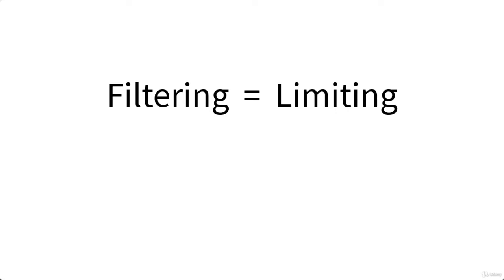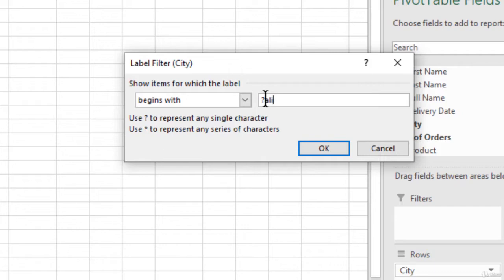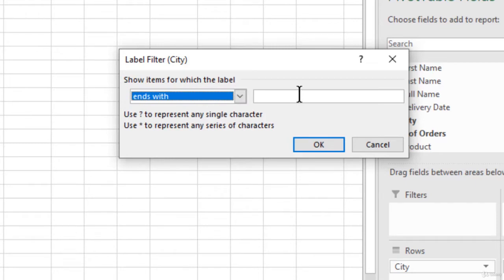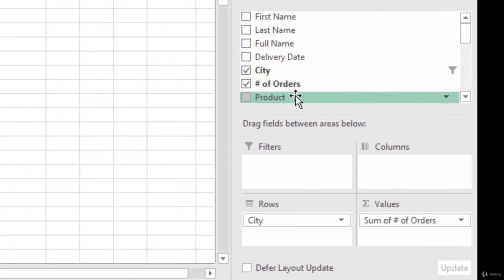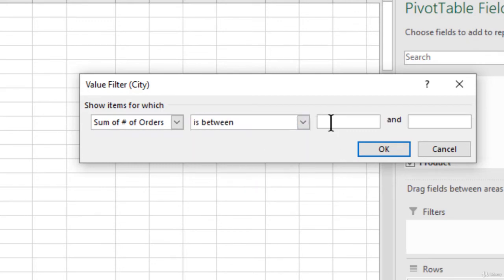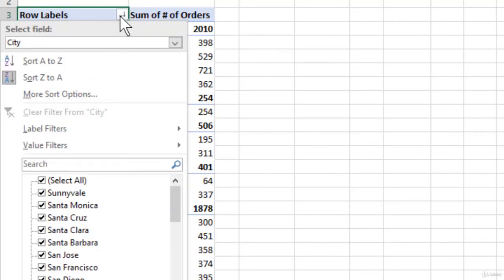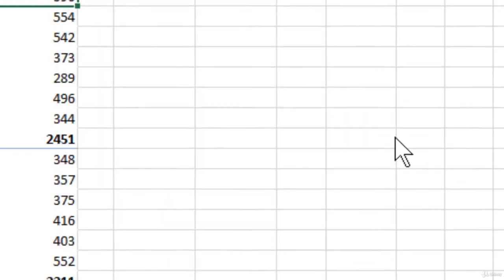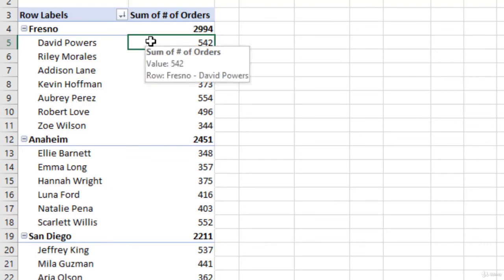Learning Sorting and Filtering in Excel - Excel Tutorial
In this lesson, we are going to learn Sorting and Filtering in Excel... make sure to watch the entire video to get the points.